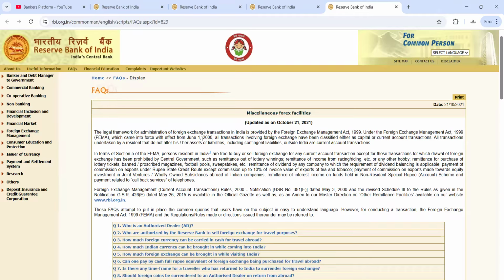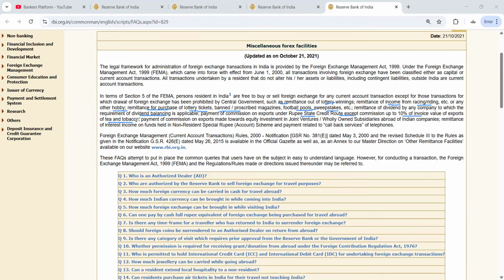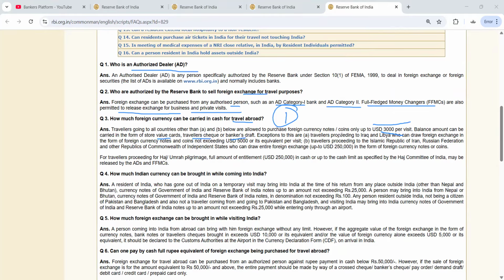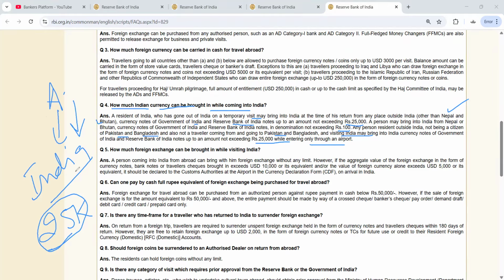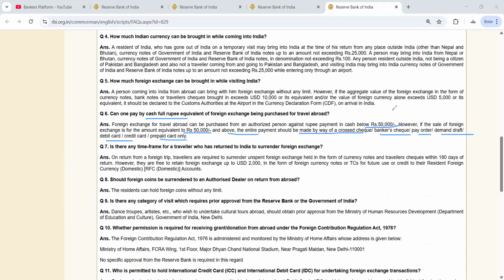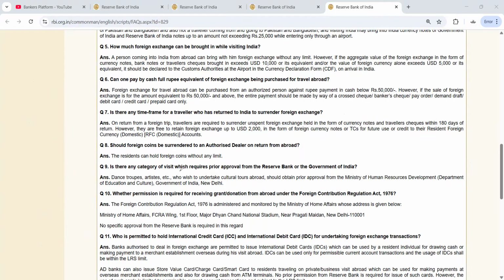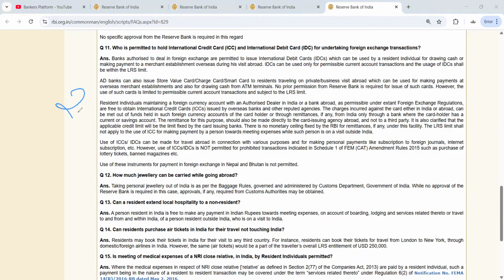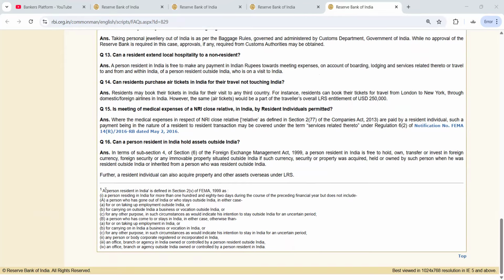Most Expected Questions ​​​​​​​​​​​​BANKPROMOTIONEXAM​​​​​​​​2026 pnb ​​​bankofbaroda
MOST EXPECTED QUESTIONS ​​​​​​​​​​​​BANKPROMOTIONEXAM​​​​​​​​2026 pnb ​​​bankofbaroda iob MEMORY RECALLED QUESTIONS ​​​​​​​​​​​​BANKPROMOTIONEXAM​​​​​​​​2026 pnb ​​​bankofbaroda iob MOSTEXPECTEDQUESTIONS​​​​​​​​​​​​BANKPROMOTIONEXAM​​​​​​​​2021​​​​#​IOB​​​​​

RRB (Regional Rural Banks)

SBI Clerk

RBI Grade B#BankExamStrategy

bank promotion exam scale 1 to 2
bank promotion exam scale 2 to 3
bank promotion exam scale 3 to 4
bank promotion exam questions
bank promotion exam preparation
bank promotion exam material
bank promotion exam recollected questions

SBI PO#GovernmentJobs

SarkariNaukri (Very effective in India)